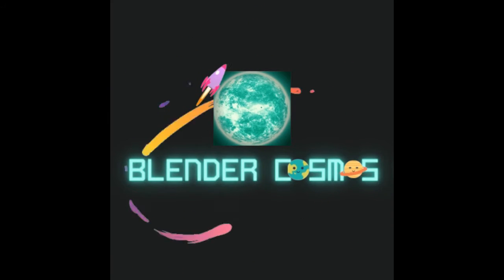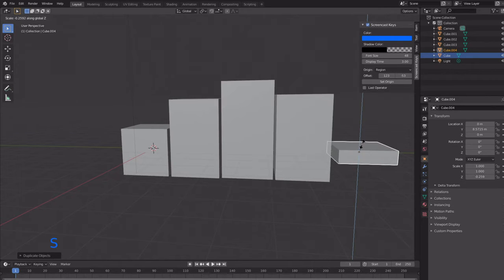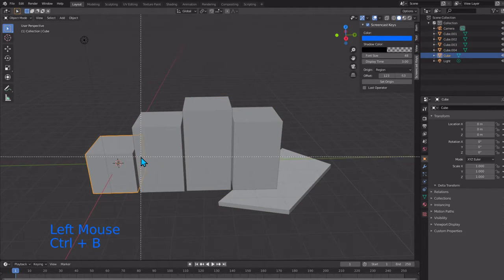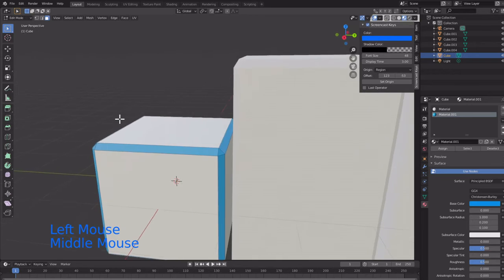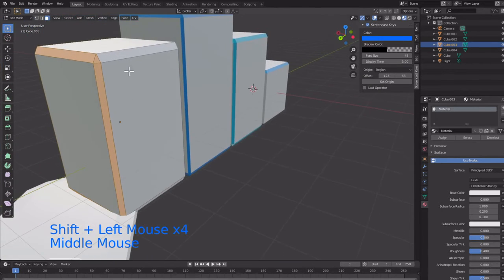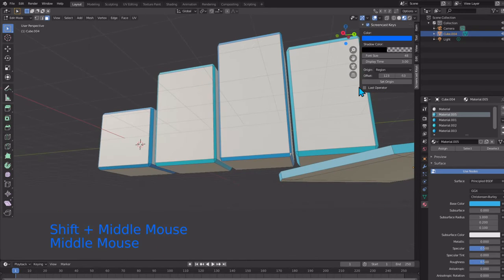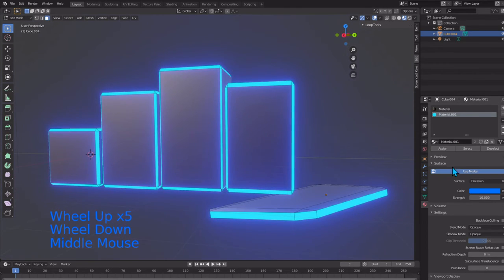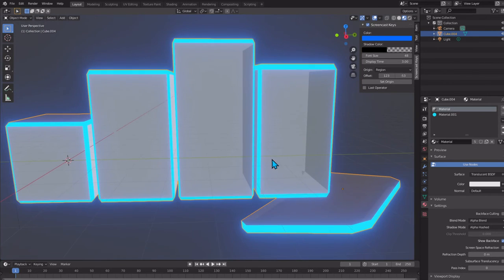COBRA KAI FAN ART - CREATING EMBLEM IN 3D WITH BLENDER - PART 1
Hey guys,

Big fan of the Cobra Kai show, so I created some fan art of one of the iconic symbols featured on the show. Hope you enjoy, if so like and subscribe to catch future videos of fan art of hit shows, cool video game projects and random stuff as a by-product of my ADHD. Thanks guys :) and welcome to Blender Cosmos!